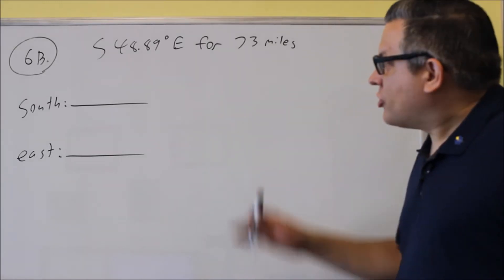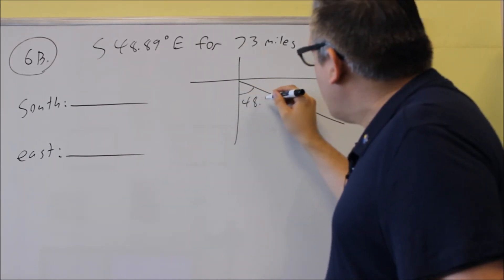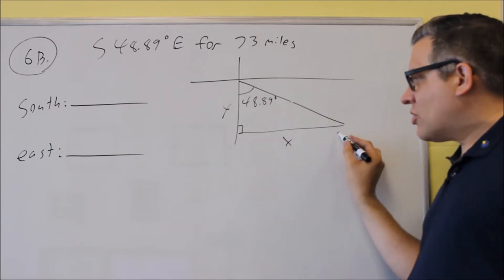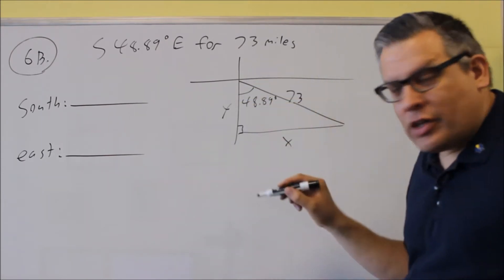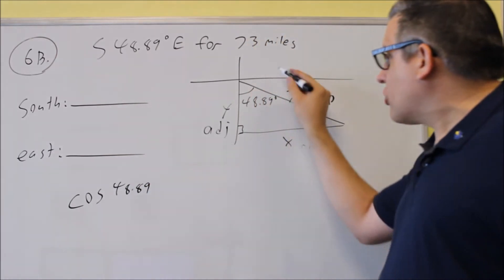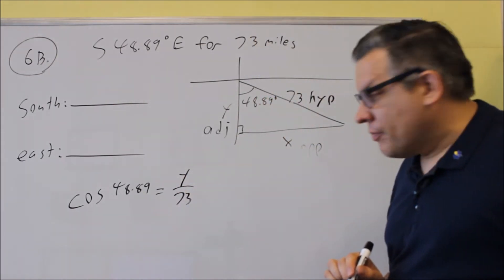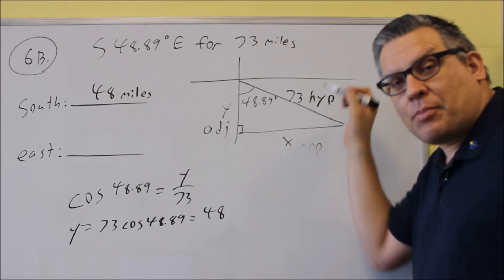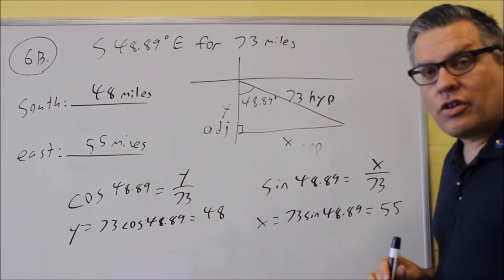MATH 127 Trigonometry Sample Test 1